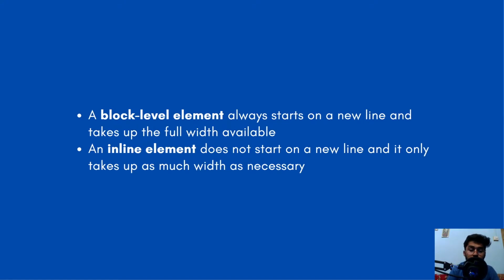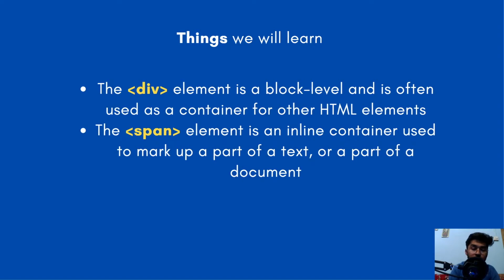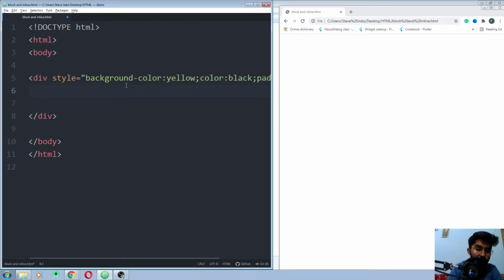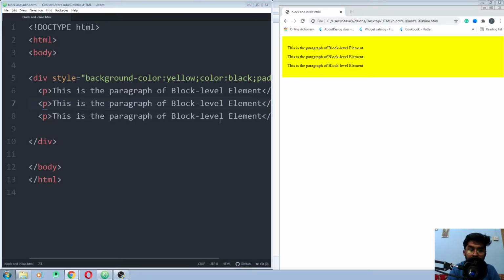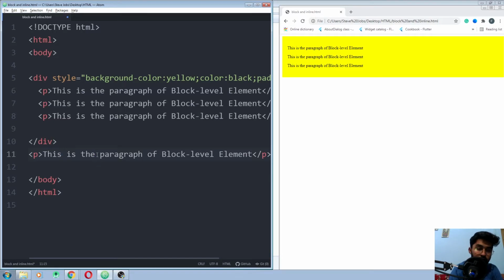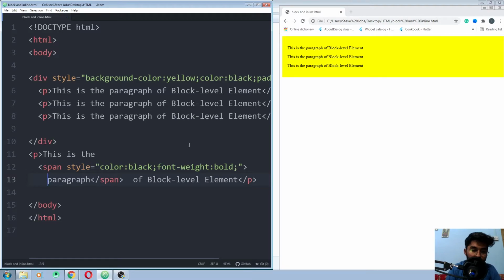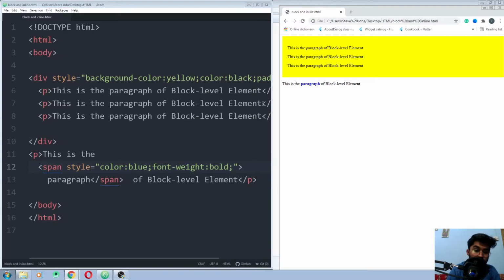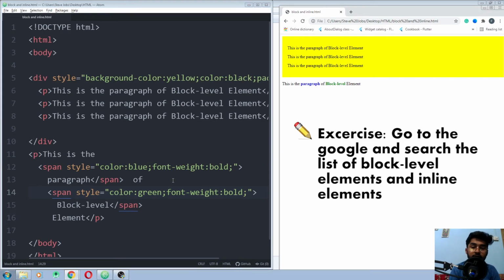HTML5 - Block and Inline Elements HTML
A block-level element always starts on a new line and takes up the full width available. An inline element does not start on a new line and it only takes up as much width as necessary.

In this video, you will learn about block as well as inline elements and how does that work.